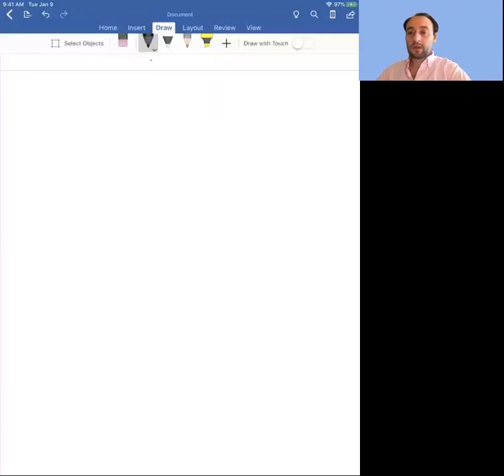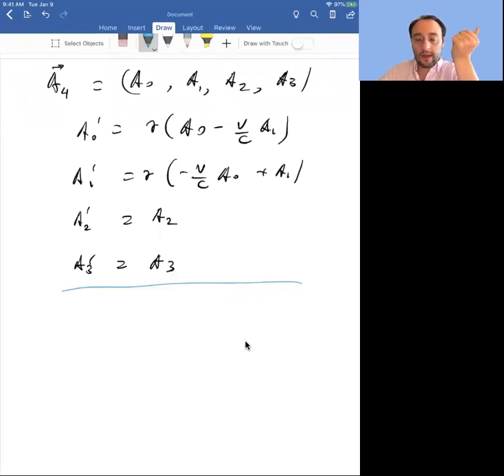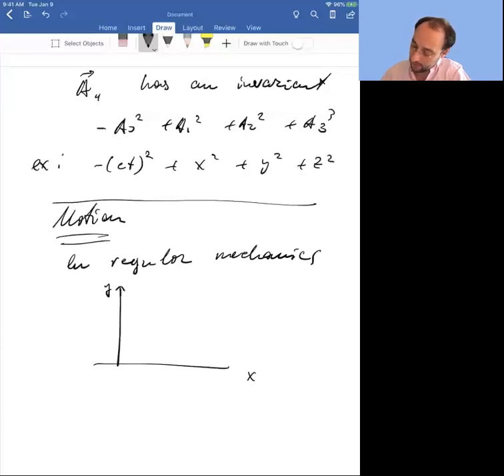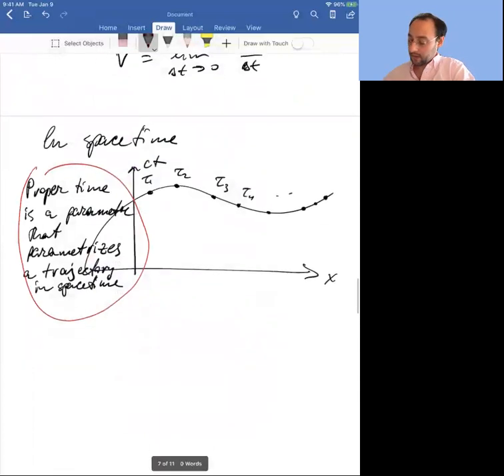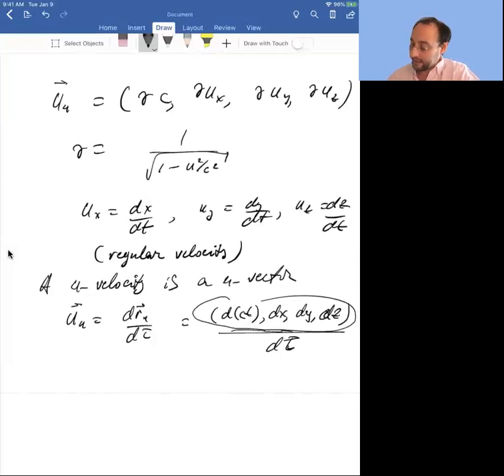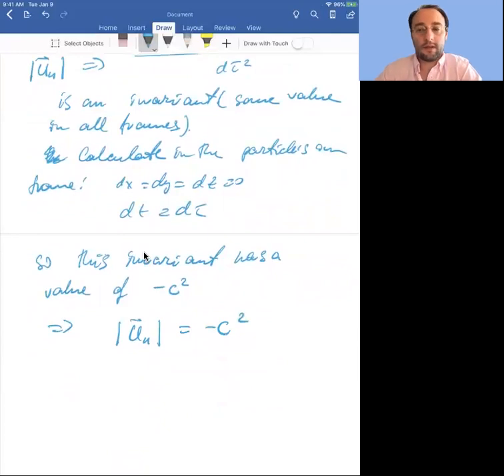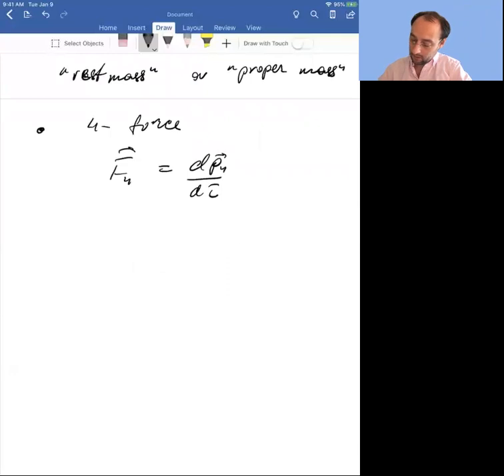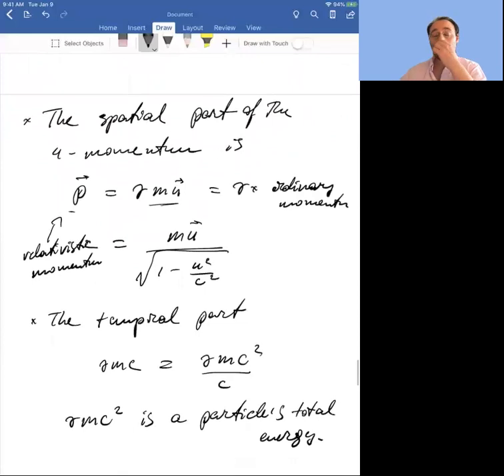Lecture 11, part 2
Relativistic kinematics: 4-vectors, 4-velocity, 4-momentum.

If you're skimming this video, at least watch the first 10 minutes.  The punchline of the lecture begins at 32:48.  The 4-momentum is an extension of momentum to spacetime.

Typo at 26:19-26:32. It should say |u|^2, not |u|.  Magnitude squared of the 4-velocity.

8:46 that's a 2 in the exponent, not a 3.

The schematic of a trajectory at 14:44 is not the best, because it shows a particle moving back in time for some portion.  But it's ok.